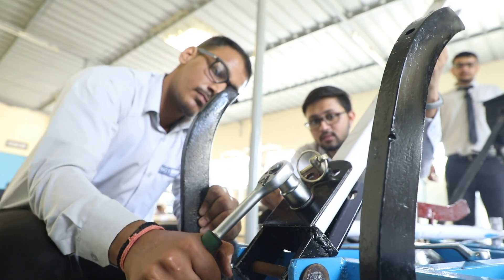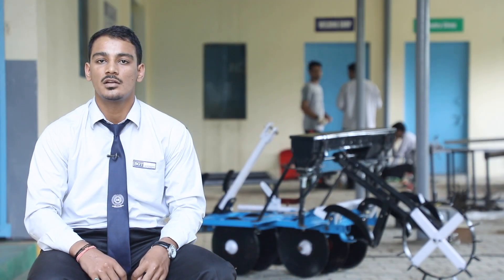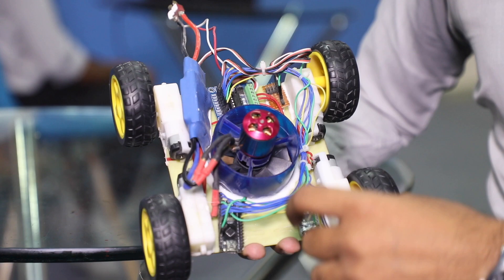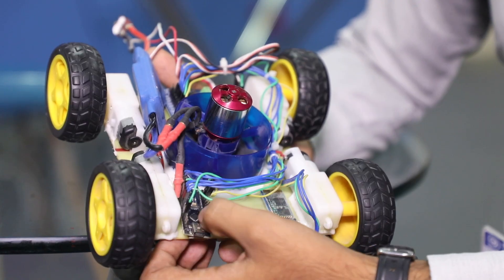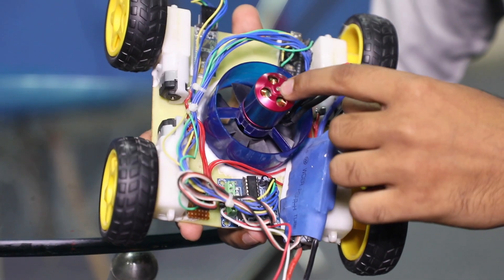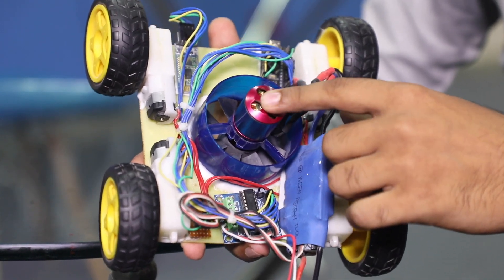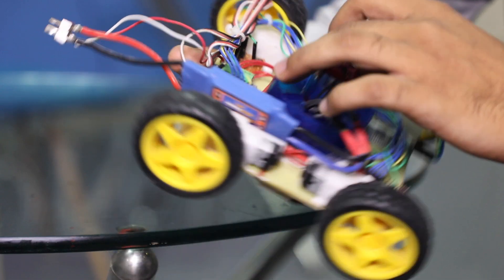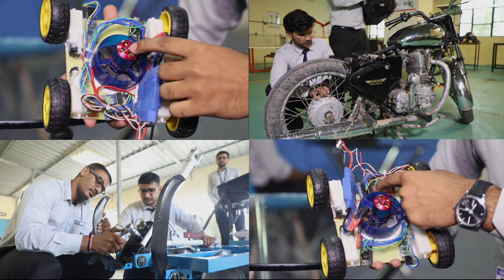SYNERGY 2019: Hallmark of talent and creativity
Once again the bots rule the game and robots are here to steal the show! Synergy 2019 is at
your doorstep and we are all excited to welcome you to the amazing Robotics and Project
Innovation event. Get ready to explore the marvels of engineering and technological progress.
Fun and learning all the way. Register today.